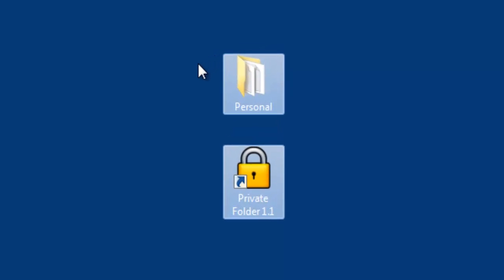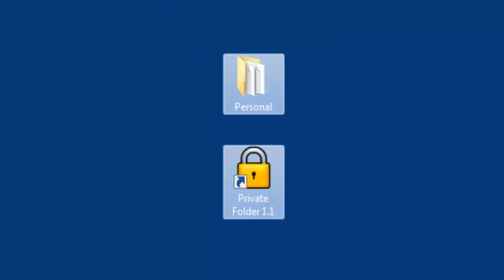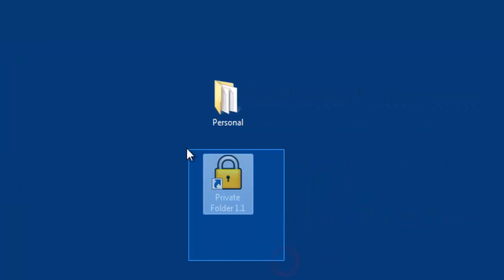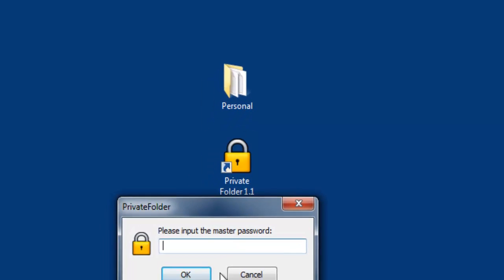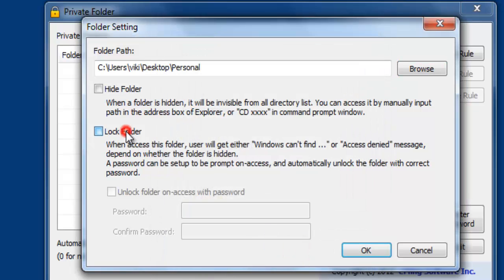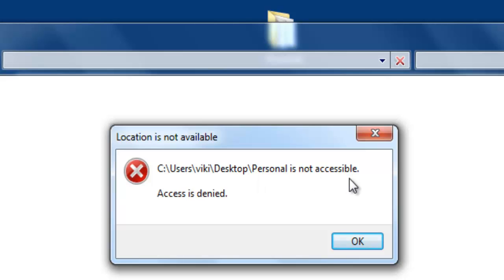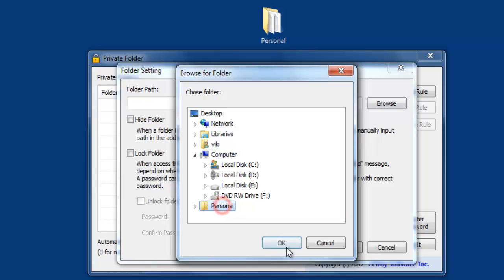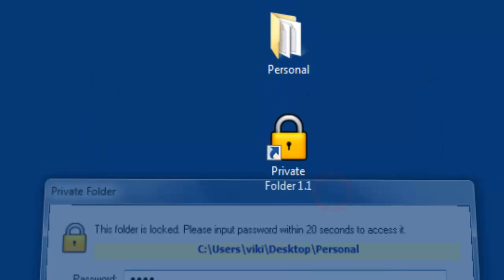How to protect your personal or secret folder with password?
This video will guide you to set the password to protect your personal or secret folder.  No one can access until unless they know the password.  It is a simple way to secure your  personal folder within your desktop or laptop for window OS.